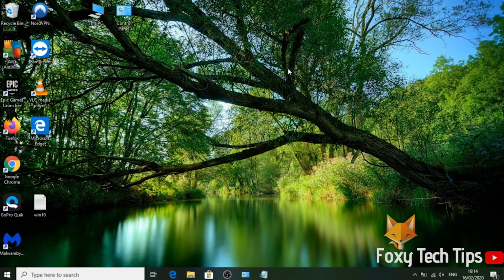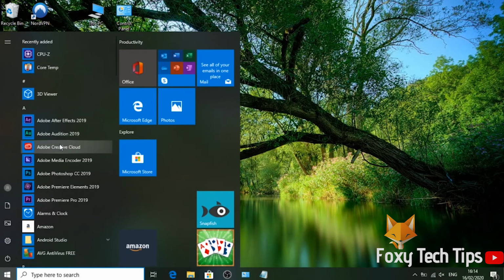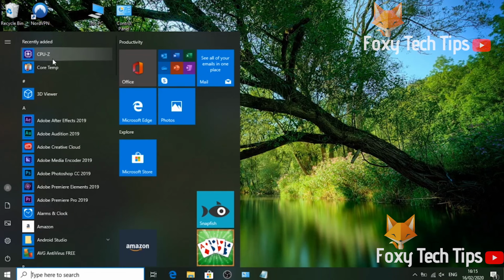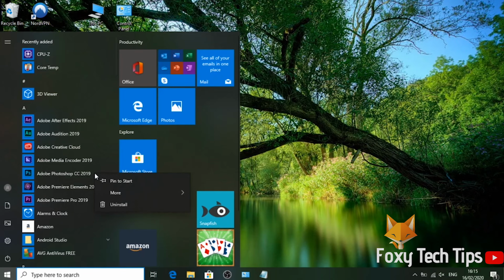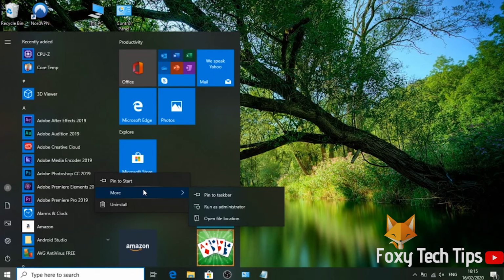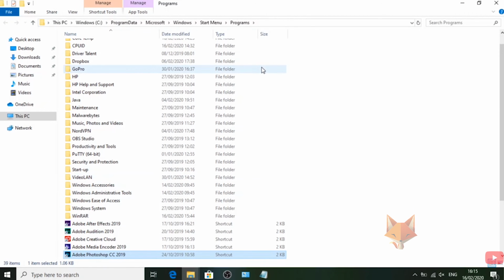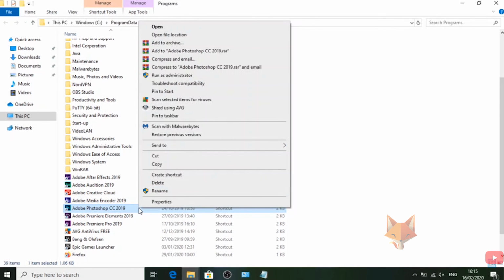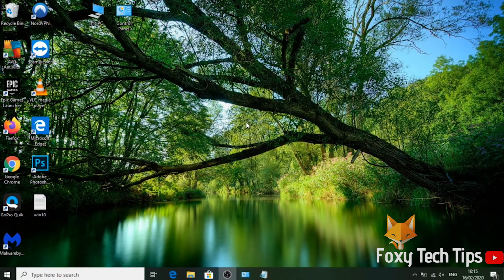How To Create Desktop Shortcuts on Windows 10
Easy to follow tutorial on creating shortcuts on your Windows 10 Desktop! Add a shortcut to any app, program or file and put it on your desktop for super quick and easy access! Learn how to do it now!

Prefer to read? View the full text tutorial on our

Steps:

- Start by opening up the start menu. Get there by clicking it at the left hand corner of the screen or by tapping the windows key on your keyboard.

- Scroll through your apps here to find the one you want to create the shortcut of, and then right click it.

- From the popup menu here click on ‘more’, then select ‘open file location’.

- This will open up the file that the app is saved in. now just right click the desired program and then select create shortcut.

- A popup should now appear asking if you want to save the shortcut on the desktop, if it doesn’t save there, then just drag the new shortcut to the desktop yourself.